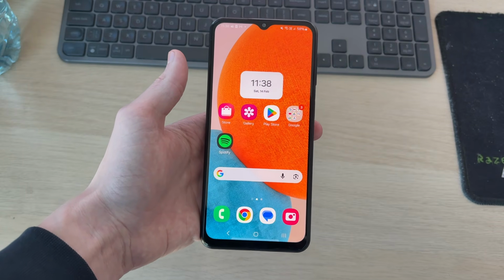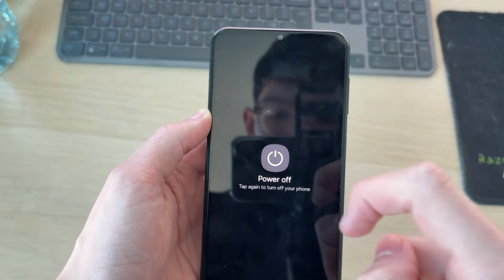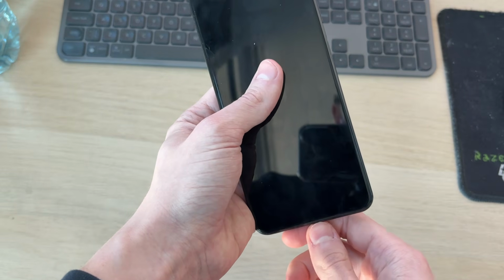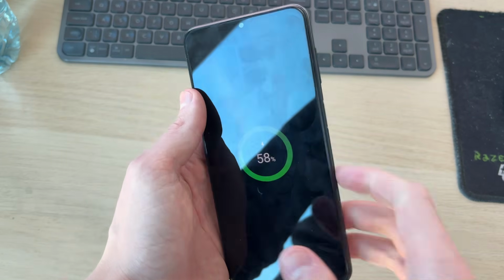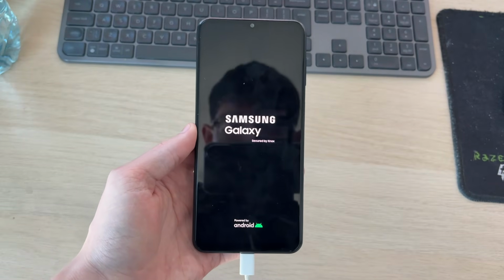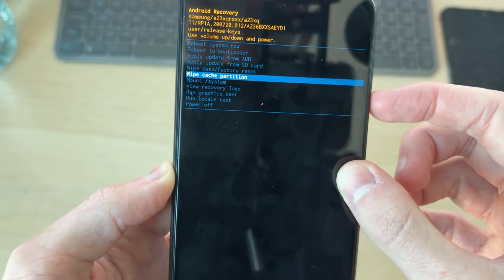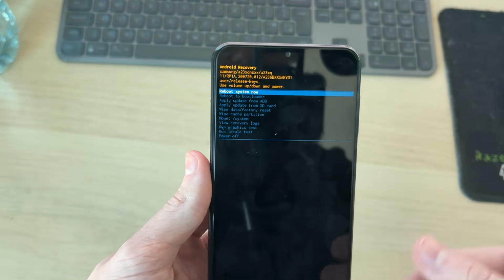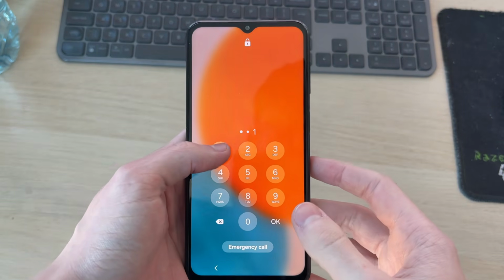How To Wipe Cache Partition On Samsung Phone - Step By Step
Learn how to wipe cache partition on samsung phone in this video.

GuideRealm